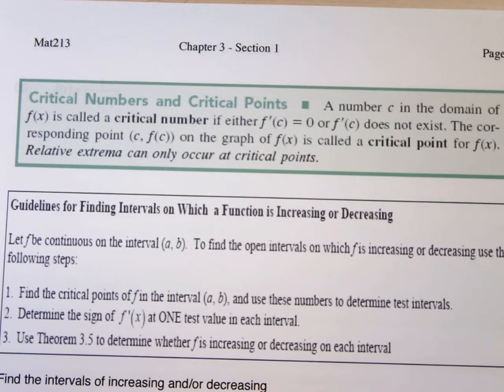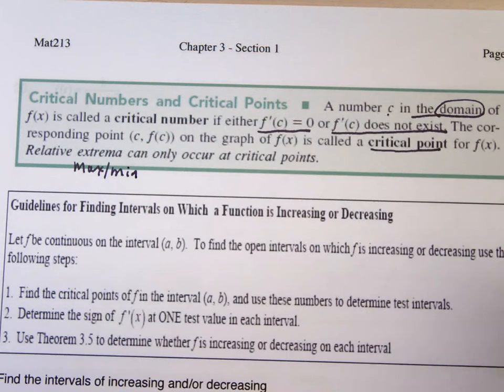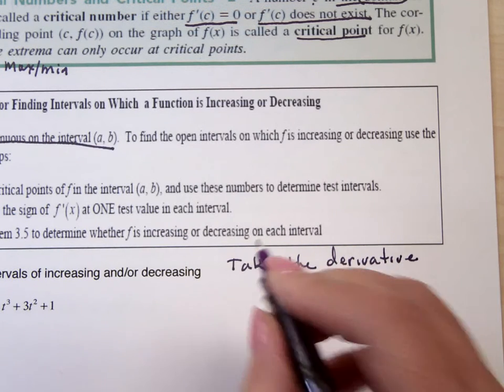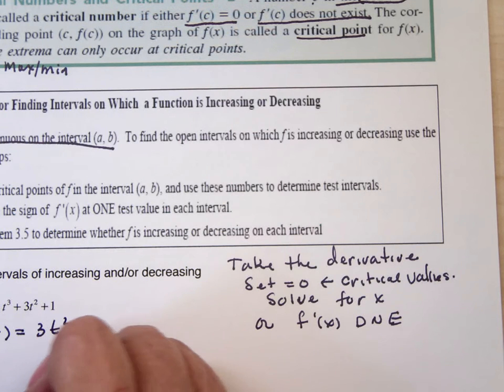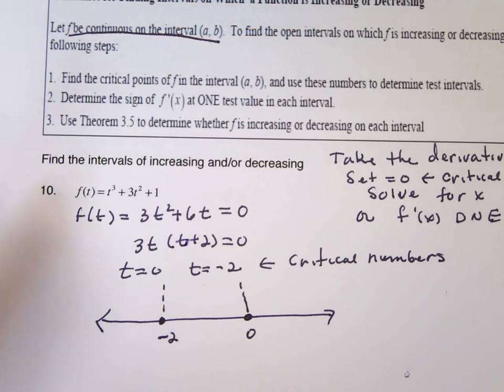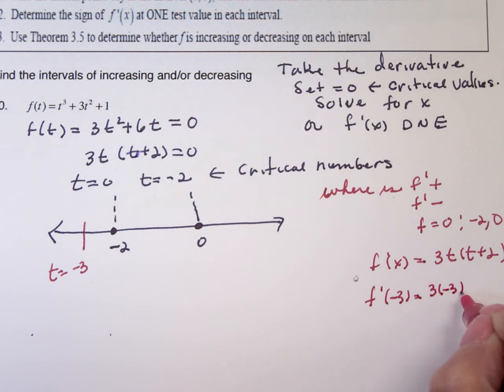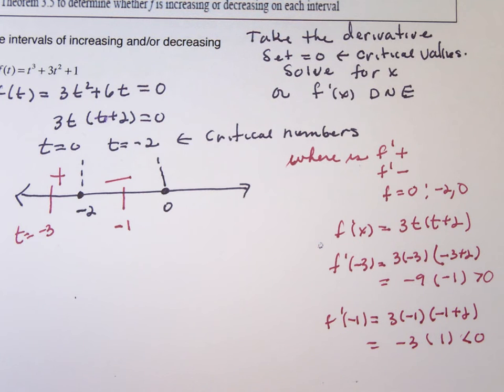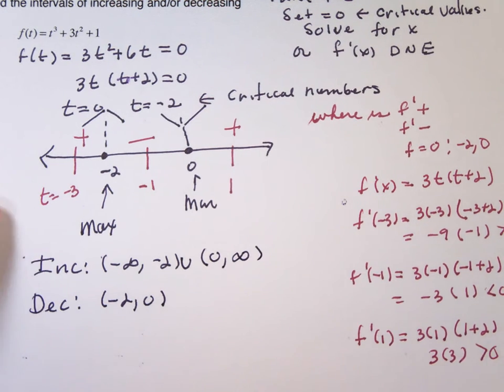213 3 1 page 3